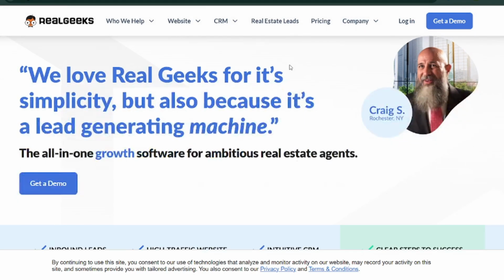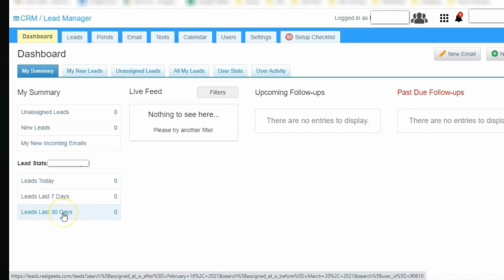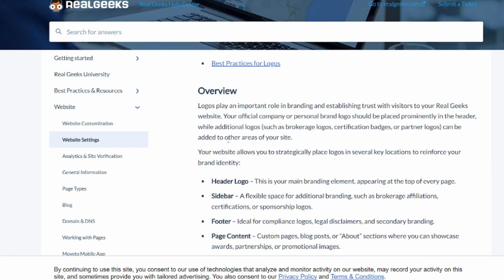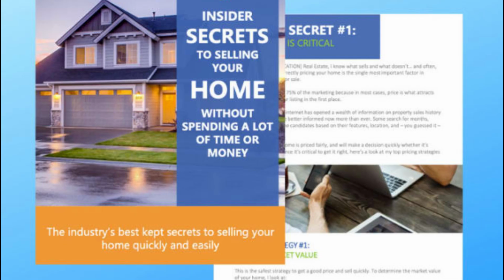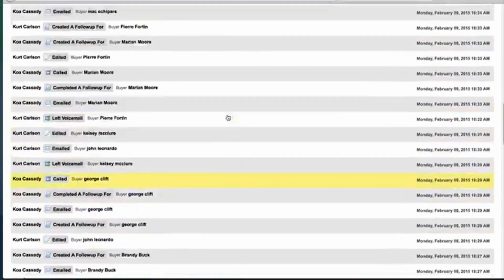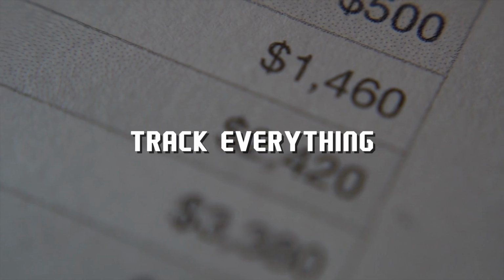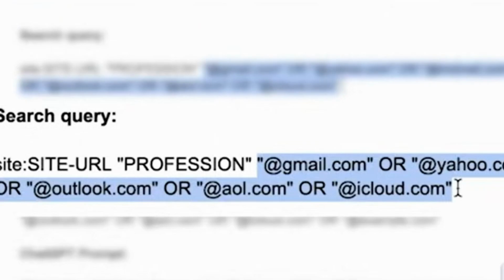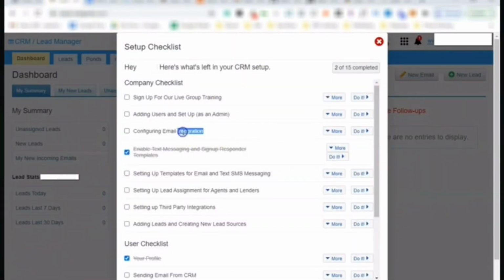Real Geeks Complete Tutorial: How To Use Stp By Step Guide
Real Geeks Complete Tutorial: Step-by-Step Guide For Realtors
Want to grow your real estate business in 2025? Learn how to use Real Geeks, one of the most powerful real estate marketing tools, in this step-by-step tutorial! From setting up your account to automating lead generation and CRM integration, this video covers everything you need to know.

💡 What You’ll Learn:
✅ How to set up your Real Geeks account
✅ Customizing your real estate website
✅ Generating and managing leads efficiently
✅ Automating marketing and CRM tools
✅ Pro tips to maximize success in 2025

If you're a real estate agent or realtor, this tutorial is for you! Watch till the end for expert insights.

What We Will Discuss:
Intro to Real Geeks
Building Your Real Estate Website
Lead Generation & CRM Tools
Automating Your Marketing
Advanced Tips for 2025